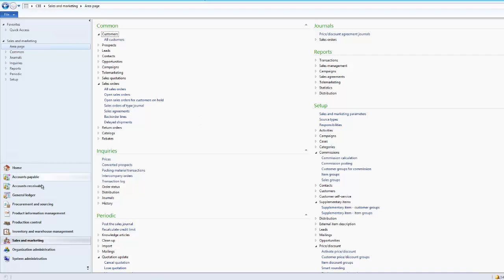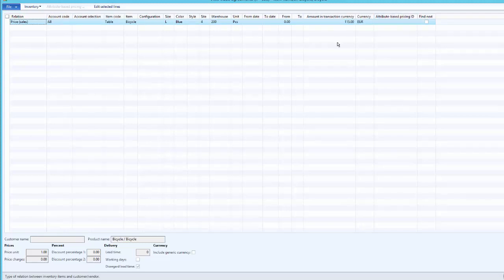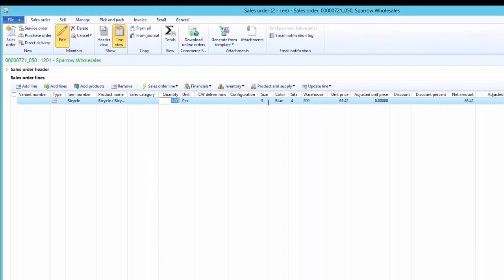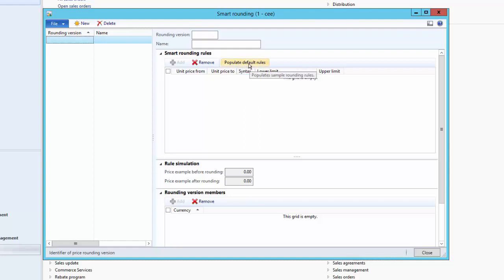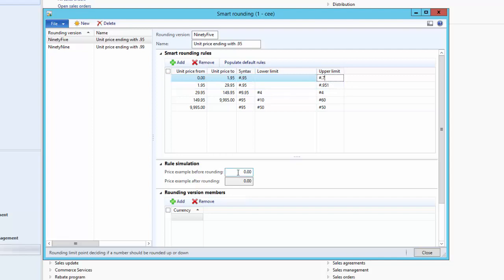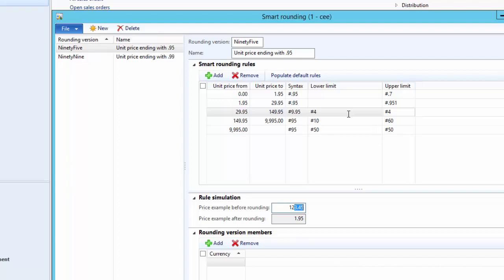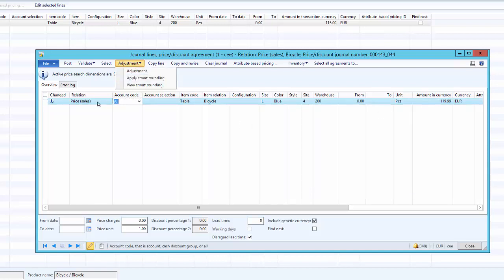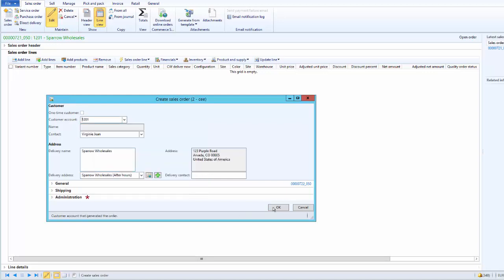AX 2012 - Generic Currency and Smart Rounding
This video tutorial discusses two important concepts in Microsoft Dynamics AX 2012 - Generic Currency and Smart Rounding.